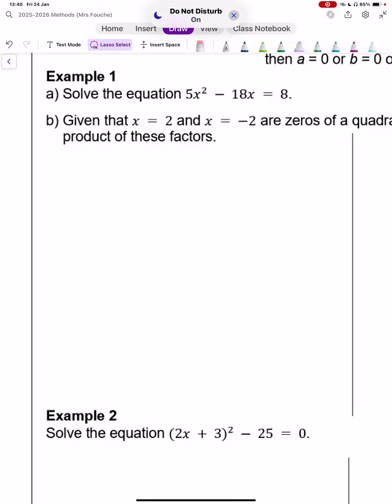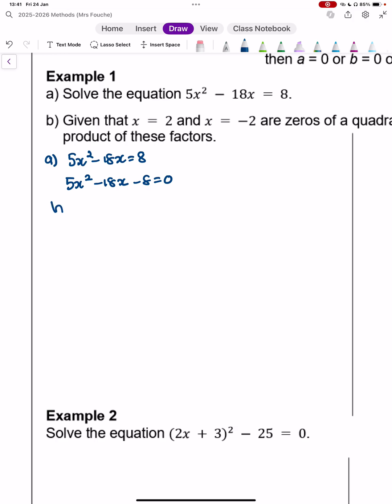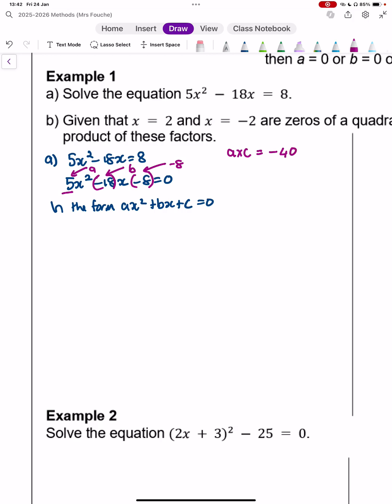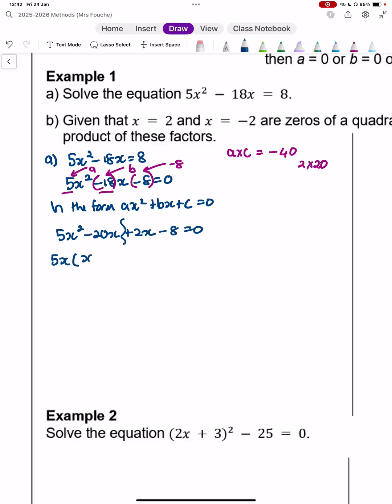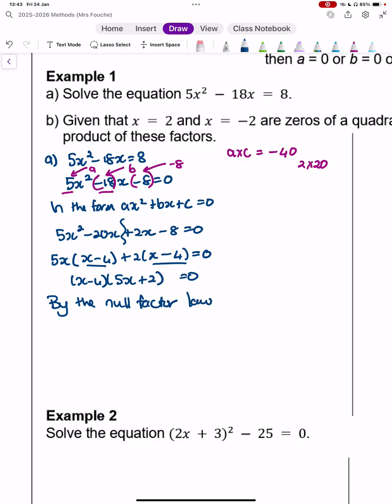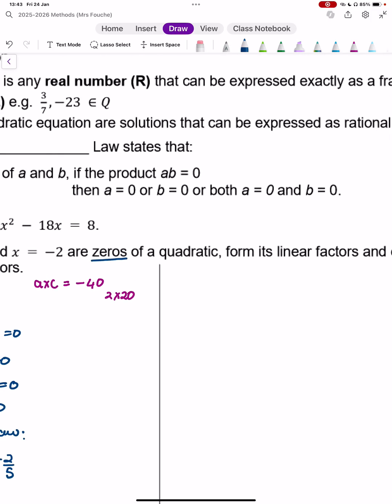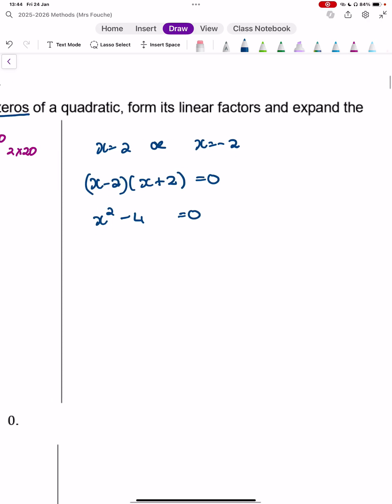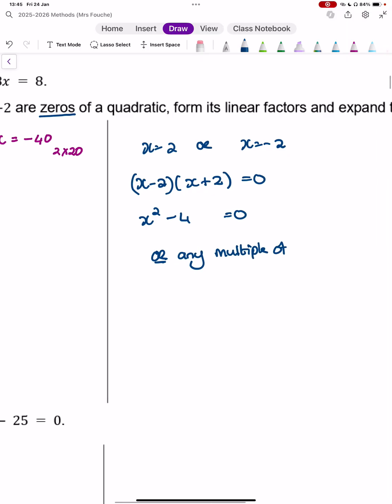MM U1 T1 QUADRATICS EG1 a/b